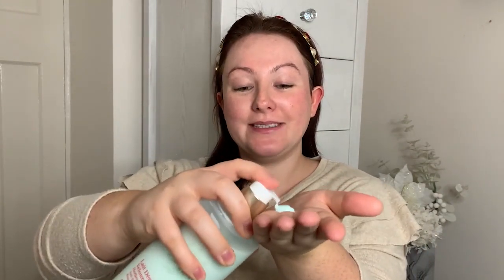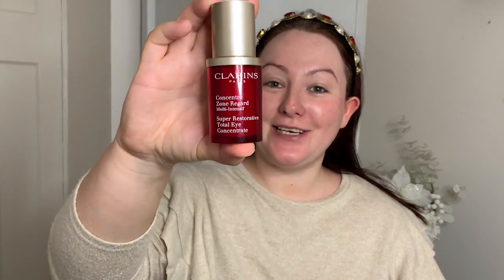Clarins | Guide to Mature Skin - which products and how to use?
Discover our ultimate Guide to Skin using the My Clarins range, to help you find the right skin care products for you. Beauty Coach Rebecca shares hints and tips on the best products for your skin type and the results and benefits that you will see.

Products featured:
Water Comfort One-Step Cleanser with Peach
Cleansing Milk With Alpine Herbs
Toning Lotion with Camomile
SOS Comfort Scrub
Super Restorative Sheet Mask
Super Restorative Eye Concentrate
Double Serum
Super Restorative Night Cream.